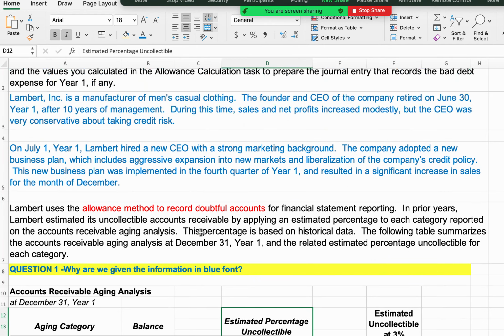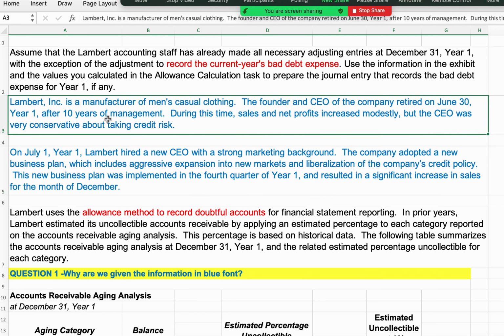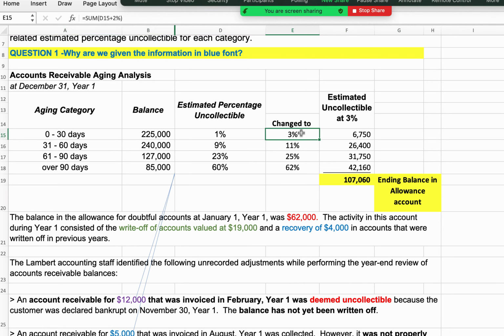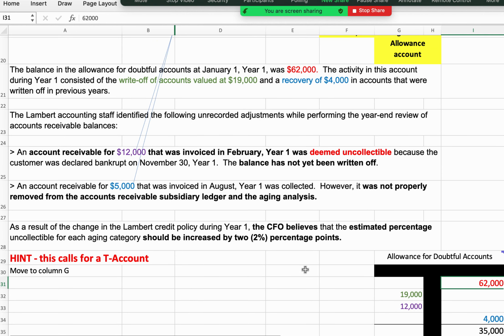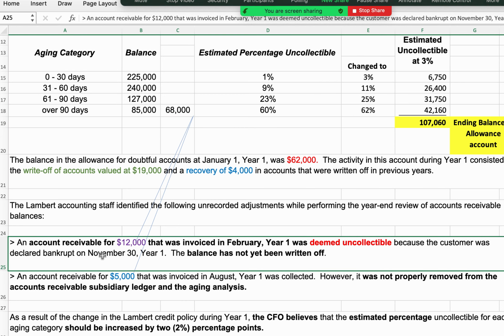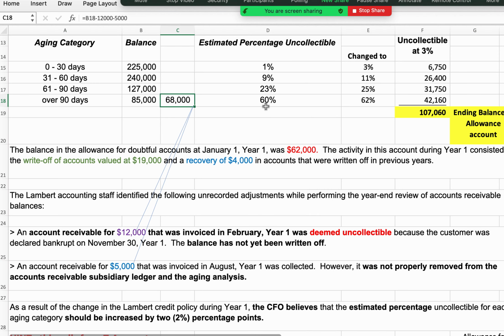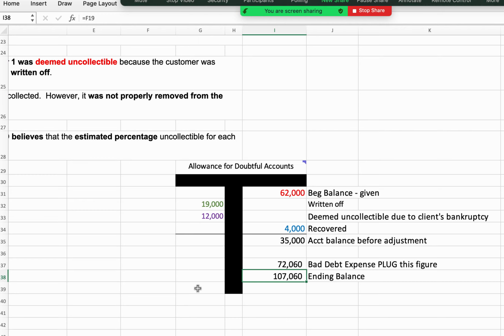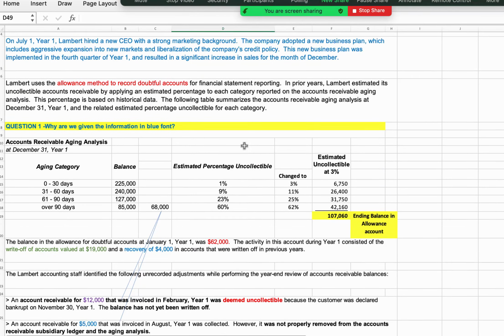Allowance for Doubtful Accts